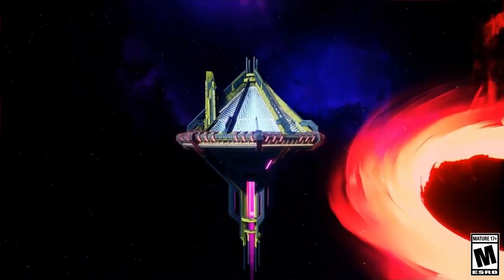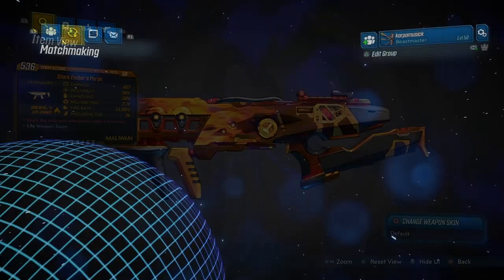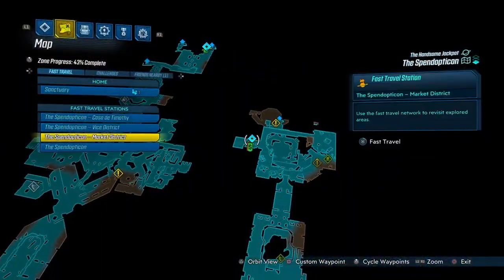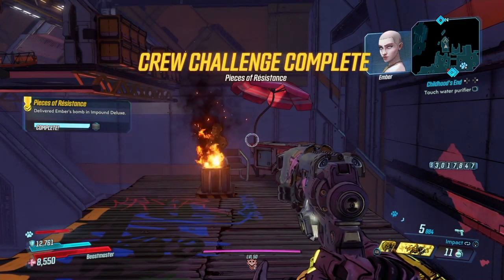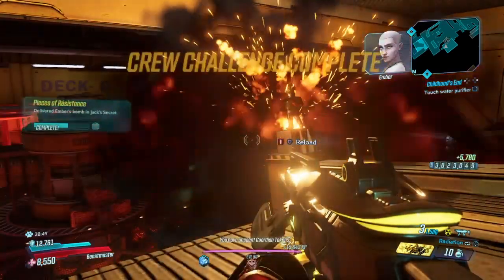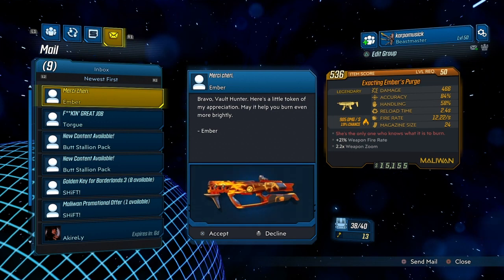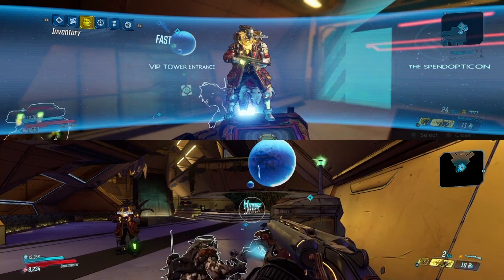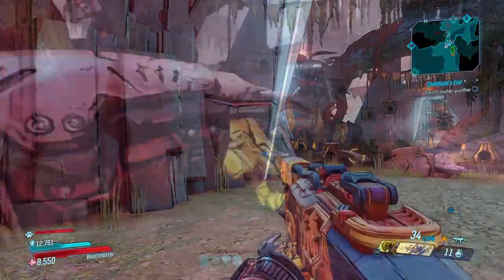Borderlands 3: EMBER'S PURGE! LEGENDARY SMG | Weapon Guide (This Gun Fires Puddles!)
Today i'll be showing you how to get "Embers Crater" Legendary SMG in Borderlands 3. This Is A New Legendary From The Moxxi's Heist DLC.
LetsMakeSomeMayhem

The original shooter-looter returns, packing bazillions of guns and an all-new mayhem-fueled adventure. Blast your way through new worlds and enemies as one of four brand new Vault Hunters, each with deep skill trees, abilities, and customization. Play solo or join with friends to take on insane enemies, collect loads of loot and save your home from the most ruthless cult leaders in the galaxy.

Not only do you show your support for the channel but you also get to keep up to date with everything that I upload!🔔